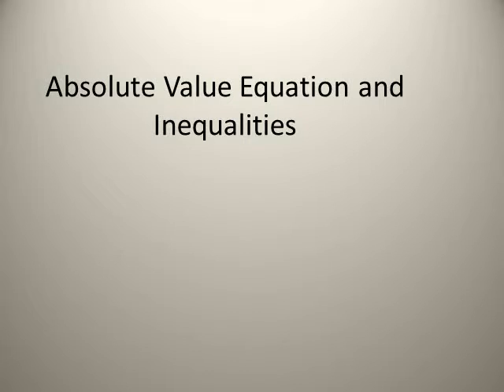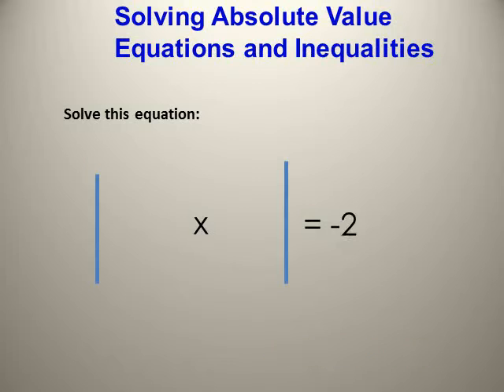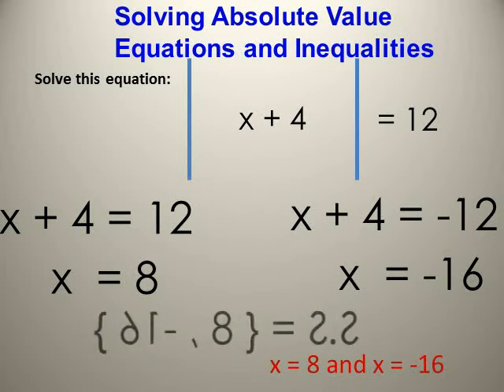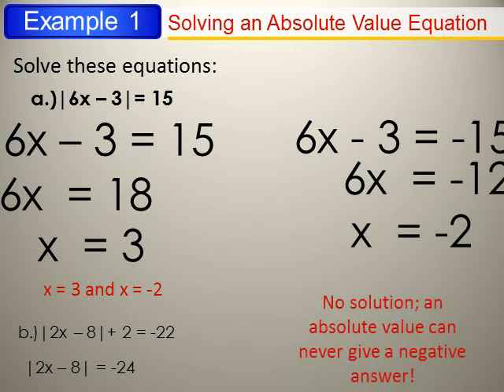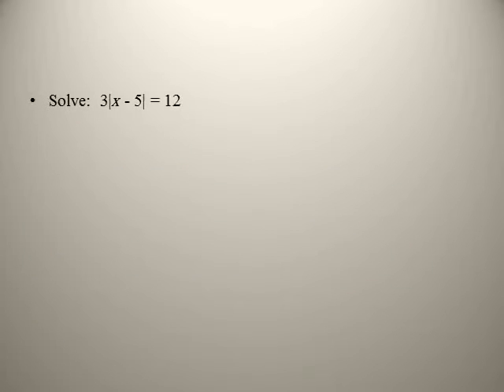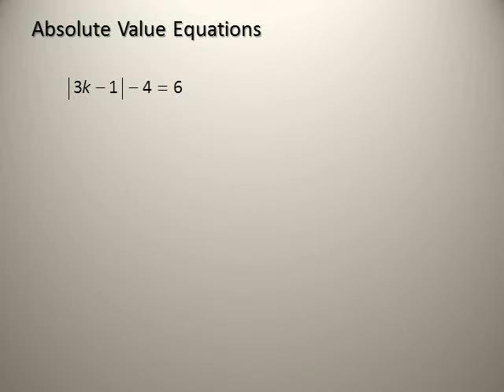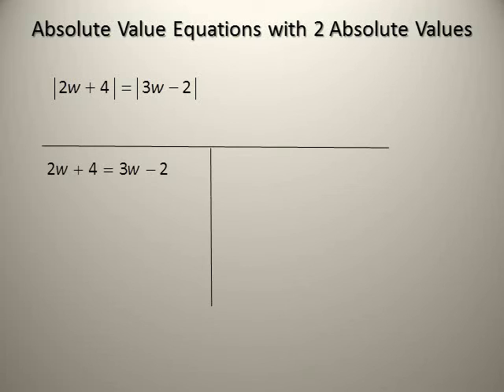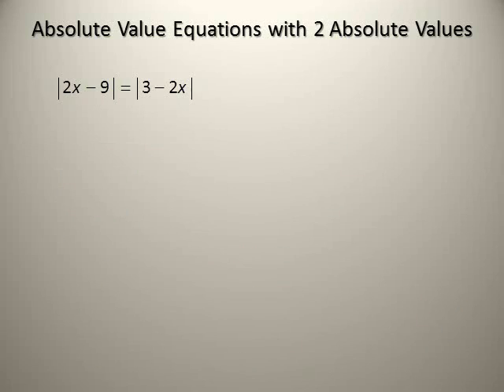absolute value equation